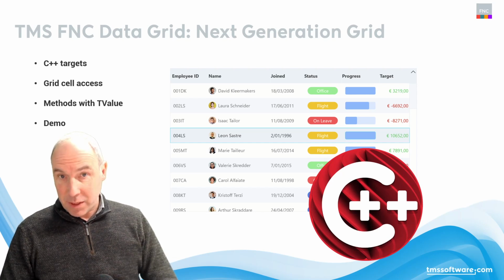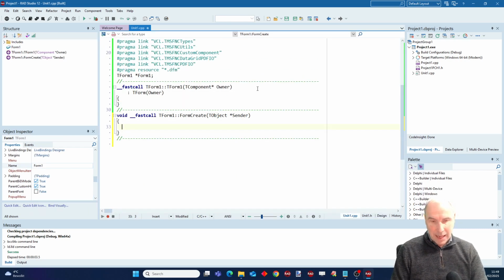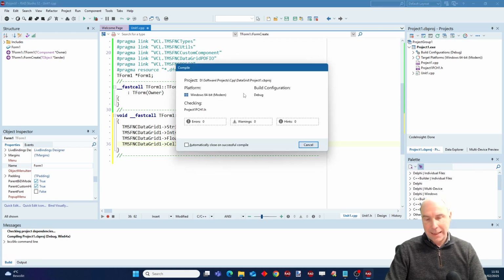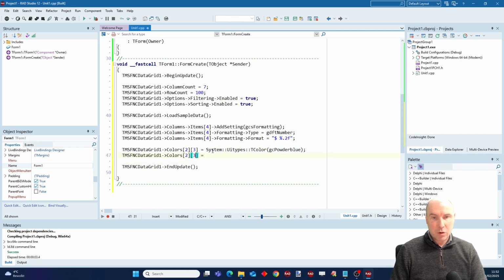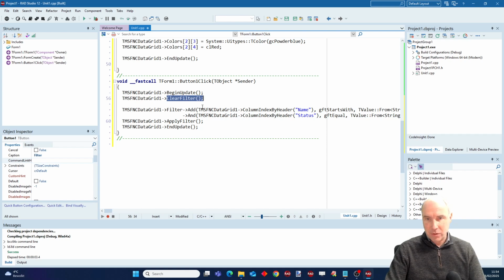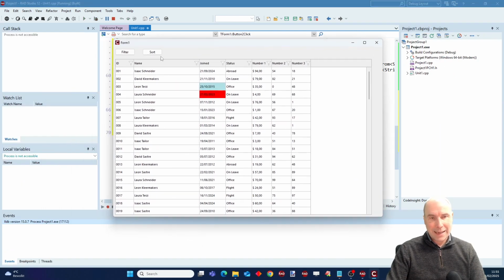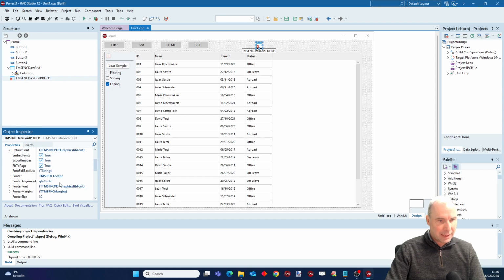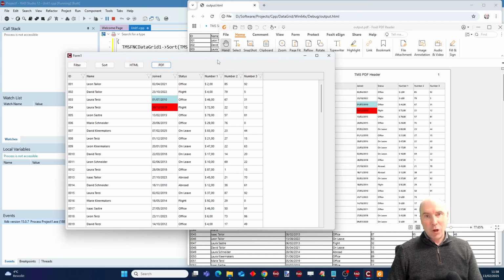Next Generation Data Grid - Part 10: C++ developers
In this video, we’ll show you how to make the most of the FNC Data Grid in your C++ projects. We’ll walk you through the basics—how to access grid cells, work with different data types, and customize columns with formatting and colors. You’ll also learn how to filter and sort data programmatically, and export your grid content to HTML and PDF with just a few lines of code.

ABOUT:
TMS software, established in 1995, is a software development company specialized in: